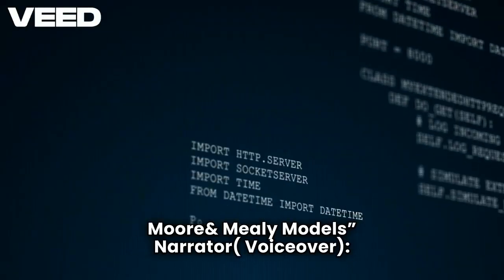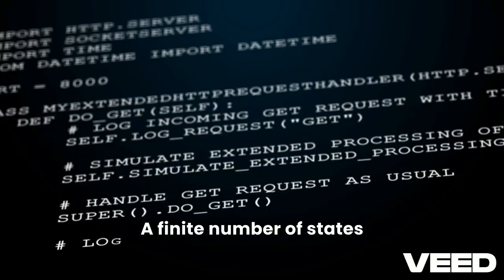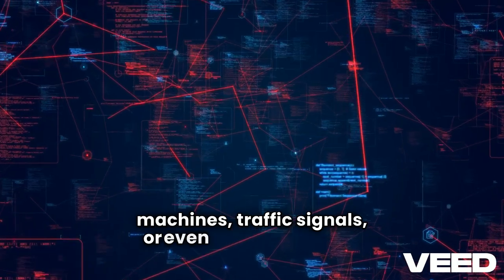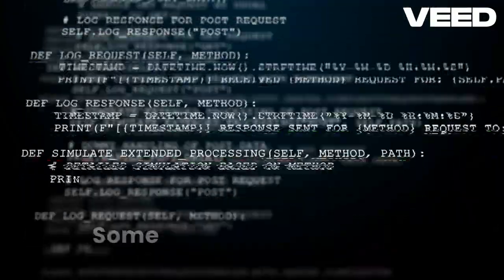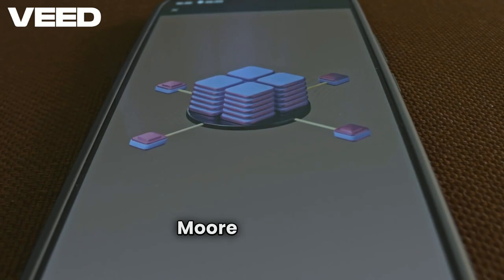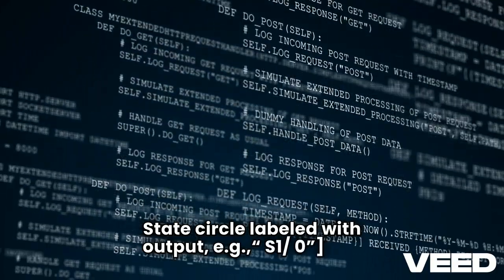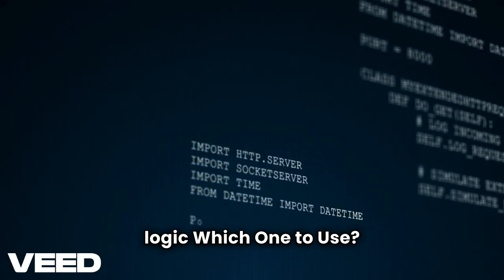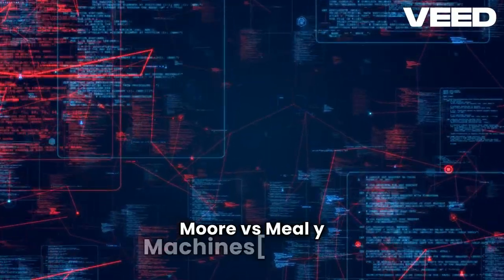Finite State Machines Explained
Video on Finite State Machines